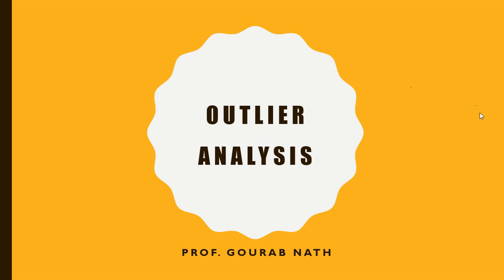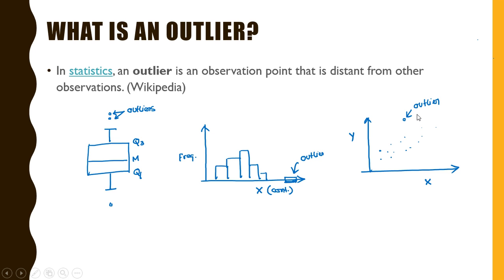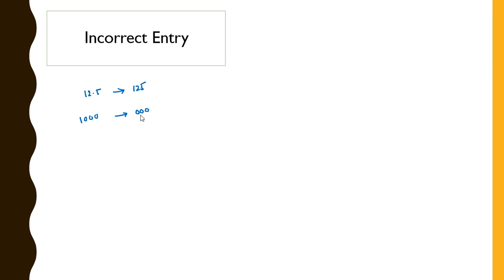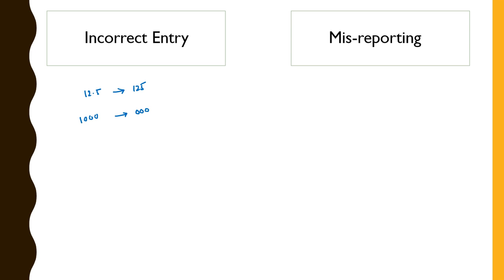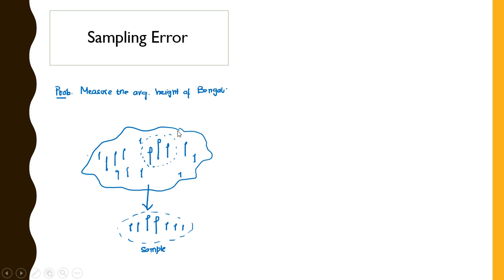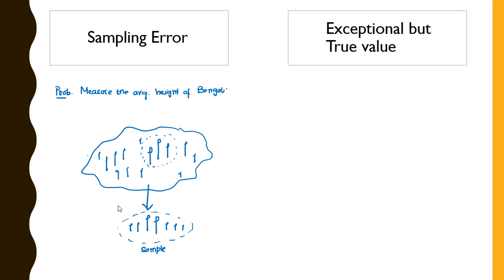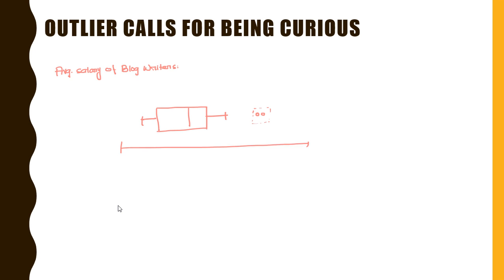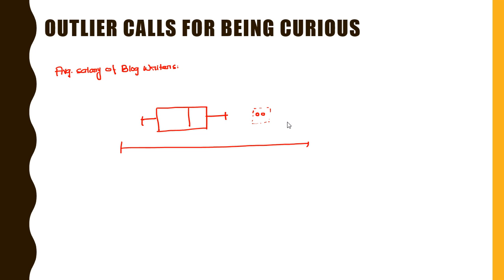Outlier Analysis - Part 1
This video discusses about outliers and its possible cause.